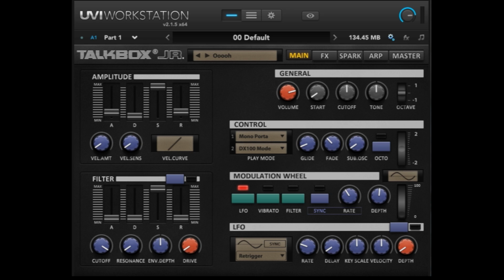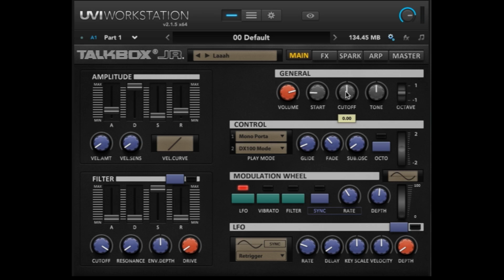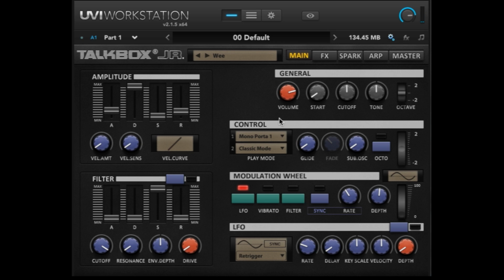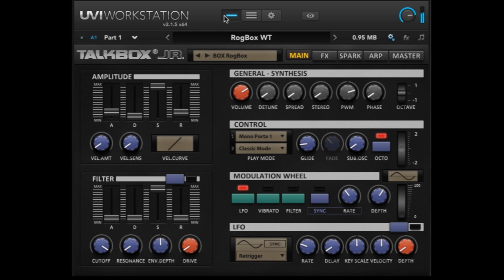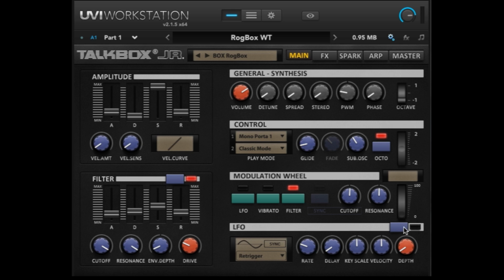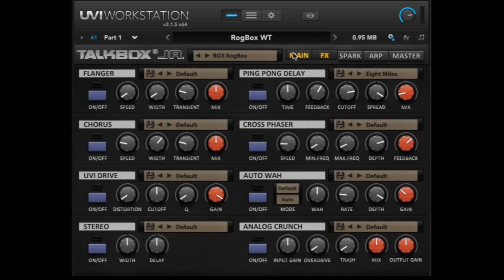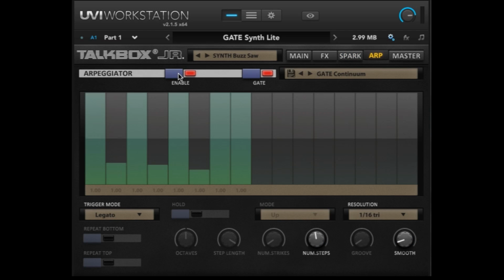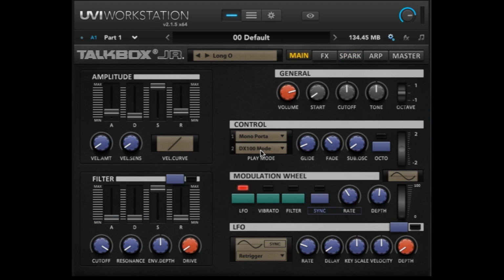Talkbox® Jr. Sample Library Interface Tutorial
We are featuring the classic funky Talkbox® samples from Mr. Talkbox himself, Byron Chambers. Byron Chambers is one of the "New-School" talkbox professionals, scoring hits with Tobie Mack, Martha Munizzi, and a countless number of other well known artists. He is a staple in the music industry and highly sought after for his talkbox sound.

Well, we brought our friend Mr. Talkbox to the studio and sampled every single popular vowel sound and phrase we could imagine in order to bring you the most extensive and exhaustive talkbox library. The sample library was recorded at 44kHz/24-bit. The sounds were recorded raw from the official talkbox patches through the tube and straight to your computer. Not only is this library packed with popular phrases, but we have added a slew of sounds reminiscent of the classic 90's Ohio funk era.

We were also able to include some digital synthesis technology using UVI workstation's wavetable functionality. With this technology we were able to turn regular samples into real live moving and breathing synths with the classic Pulse-Wave-Modulation features. This immediate turns a simple Talkbox® sample library into a Talkbox® synthesizer that will be able to do things far beyond what a normal hardware talkbox is able to do.

***BONUS: We have included the "official" Talkbox® patches from the DX100 to be used on a real talkbox; in order to give you that classic Ohio/Zapp sound. So no more lugging that small DX100 around. Now you can use the classic patches anywhere you want and from any controller.

Sounds Included:
7-Vowel Sound Presets
5-Keyswitch Phrases
3-Scat Phrases
24-Talkbox Patches to be used with a real Talkbox
22-Bass Patches
20-Lead Patches
6-Organ Patches
22-Synth sounds